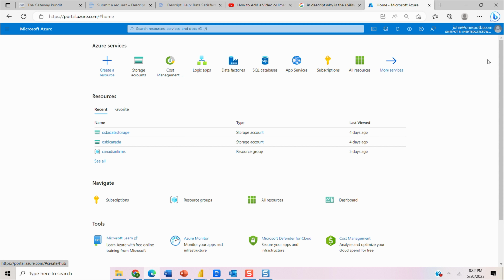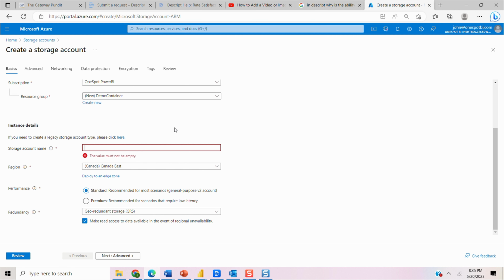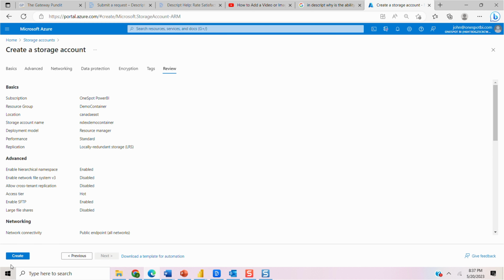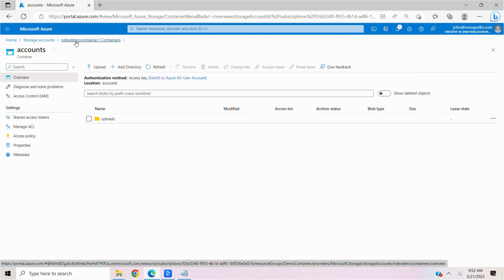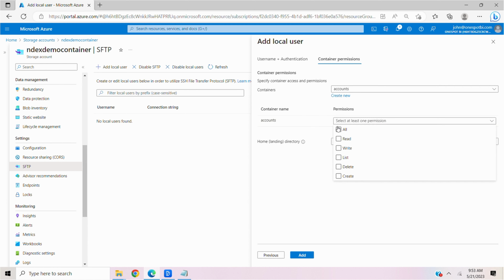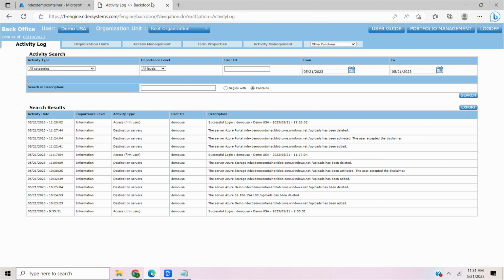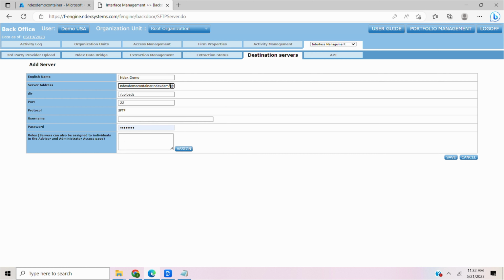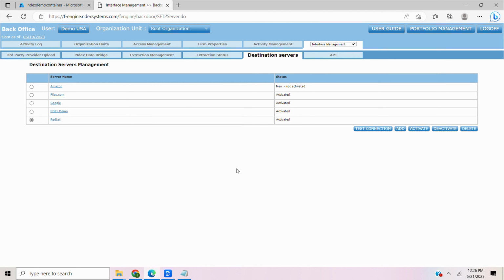Connecting Ndex to Azure SFTP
In this video you will learn how to feed account data on Ndex Systems to Azure storage containers.